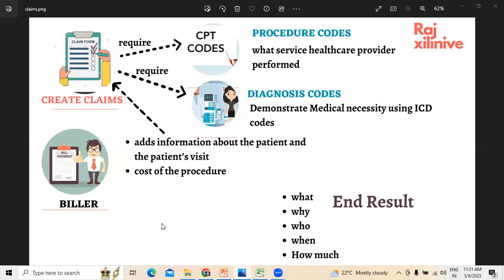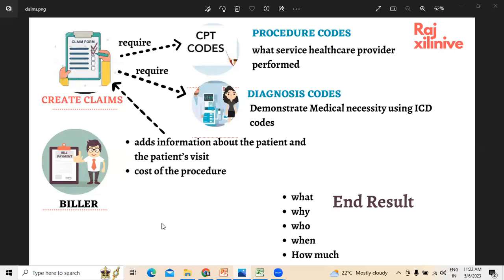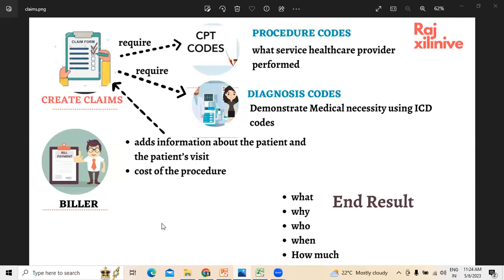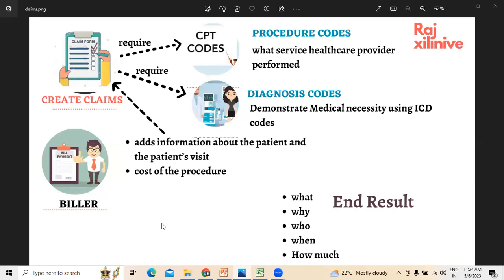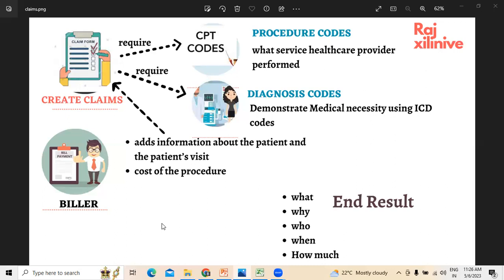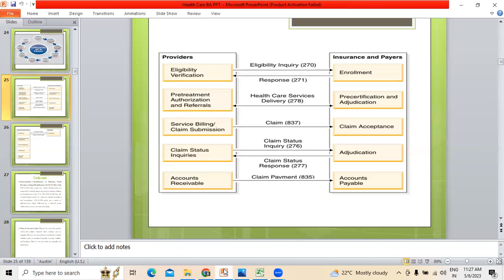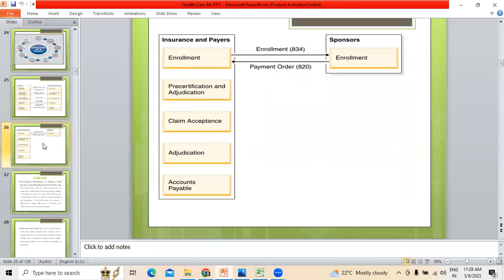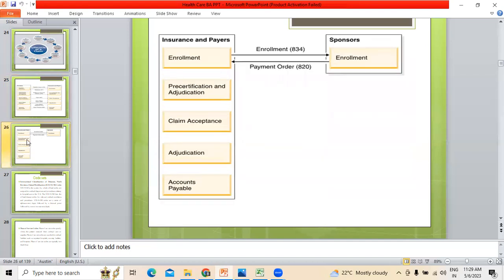Healthcare claims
This video explains about how the healthcare claims happens and how Medical coding people involve followed by the Business analyst.